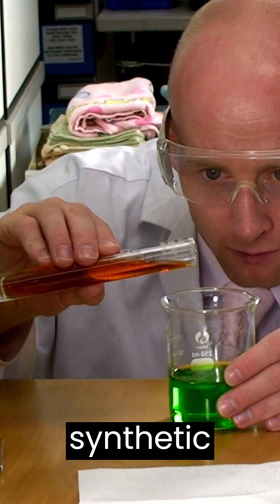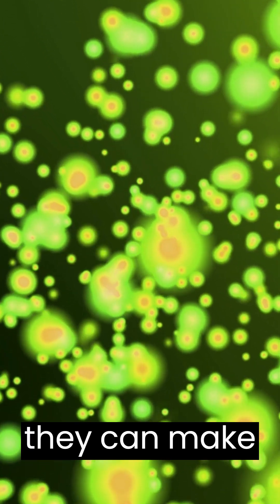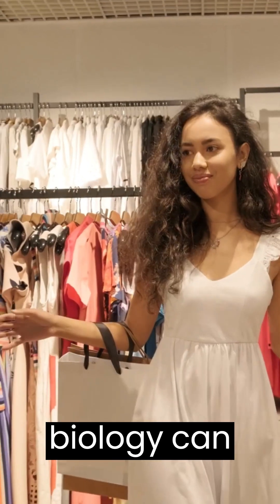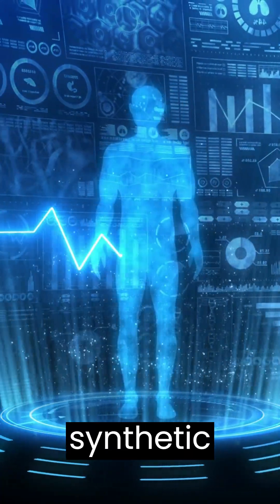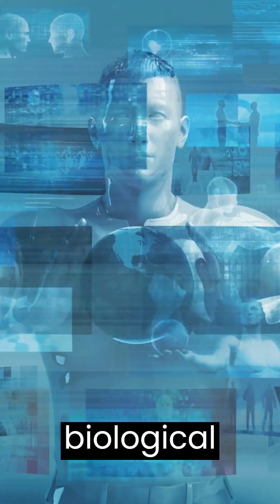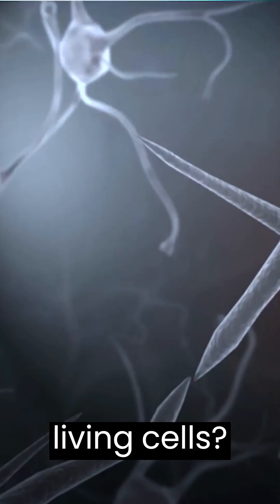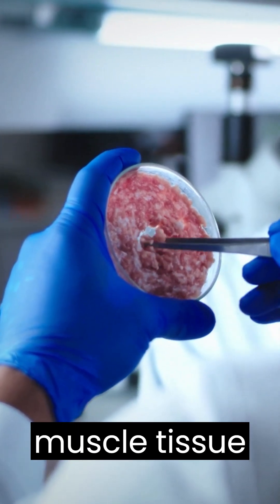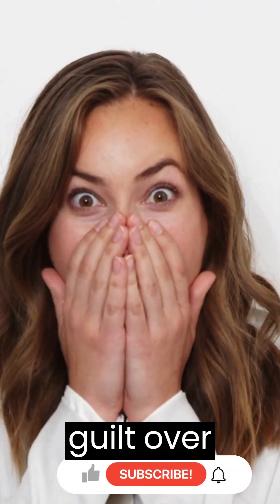The development of synthetic biology and its potential applications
Are you curious about the latest breakthrough in the field of biology that's poised to change everything? Look no further than synthetic biology. This exciting new field of research combines engineering principles with biology to create new and improved biological systems, from microorganisms to entire ecosystems.
At its core, synthetic biology aims to design, build, and manipulate biological systems for specific purposes, such as creating biofuels, developing new medicines, or even building entirely new organisms. This is achieved by using the latest techniques in genetic engineering, metabolic engineering, and systems biology.
One of the key features of synthetic biology is its ability to create entirely new DNA sequences, which can then be inserted into living organisms to create new traits or functions. For example, scientists have created bacteria that can produce biofuels, yeast that can produce opioids for pain relief, and even a synthetic E. coli cell with an entirely new genome.
But synthetic biology is not just about creating new life forms. It's also about improving existing ones. Scientists are using synthetic biology to engineer crops that can better withstand drought and pests, to create new vaccines and therapies, and to produce environmentally-friendly alternatives to traditional manufacturing processes.
Of course, with all these new developments come ethical and safety concerns. Some worry that synthetic biology could be used to create dangerous new pathogens or even biological weapons. Others are concerned about the implications of tinkering with the fundamental building blocks of life.
But for many, the potential benefits of synthetic biology far outweigh the risks. With its ability to create new forms of life, revolutionize medicine, and even help solve some of the world's biggest environmental challenges, synthetic biology truly is a breakthrough that will change everything.
So if you're interested in learning more about this exciting field, be sure to watch our video on synthetic biology explained. We'll take you through the basics of this game-changing technology and explore its many potential applications. Don't miss out on the chance to discover the future of biology!

If you want to join with us to our quest for knowledge and right information CLICK➡️🤞